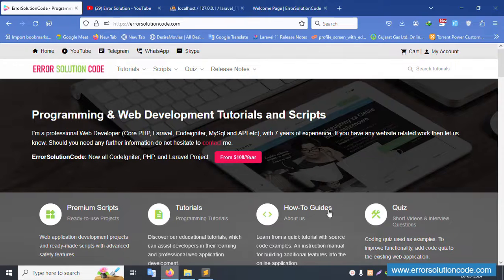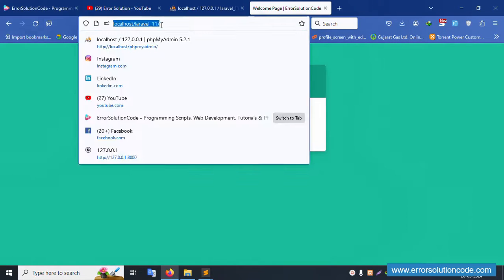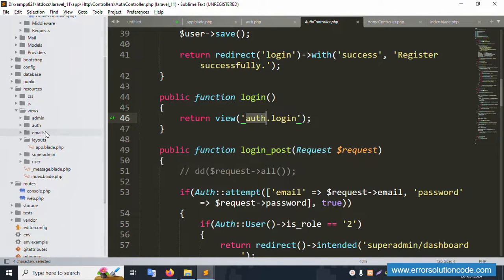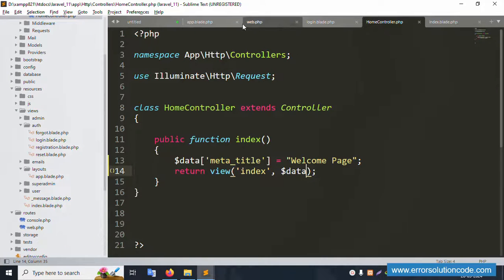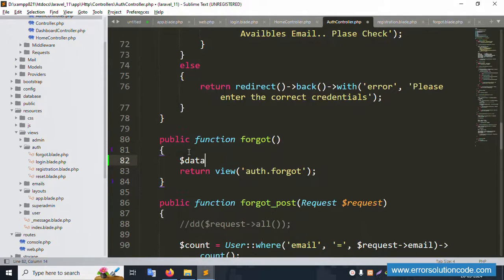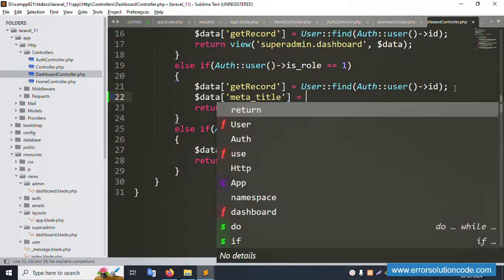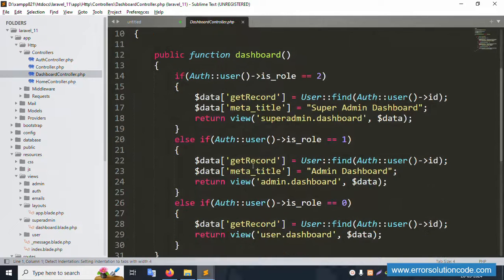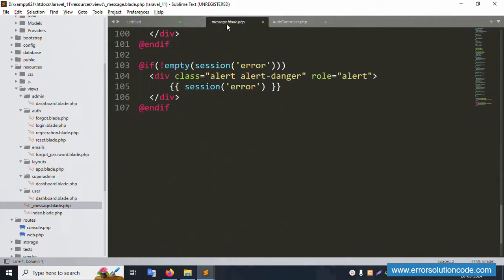#7 Laravel 11 @yield section and @extends | Role Management using Middleware in Laravel 11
Laravel 11 @yield section and @extends | Role Management using Middleware in Laravel 11

- Reset Password and Confirm Password Via Email
- Laravel 11 Custom Forgot Password Via Email
- Laravel 11 Custom Login, Dashboard and Logout
- Laravel 11 Custom Login and Middleware Create
- Registration Authentication and Add Form Validation | Role Management using Middleware in Laravel 11
- Role Management (Super Admin, Admin, User) using Middleware in Laravel 11
- Installation and Registration HTML Set
- How to Authenticate Multiple Users in Laravel 11
- Multiple User Authentication in Laravel 11
- Laravel 11 Multiuser Authentication
- Auth Multi Roles Login with Custom Middleware in Laravel 11
- Laravel 11 Custom Authentication with Sessions | Login, Register, Logout | Authentication
- How To Make Multiple User Authentication in Laravel 11 Tutorial